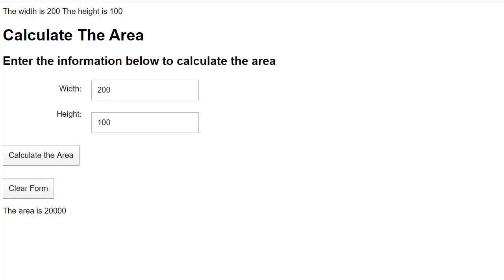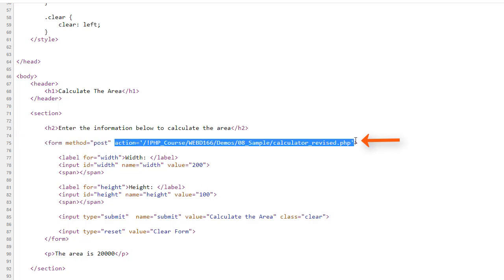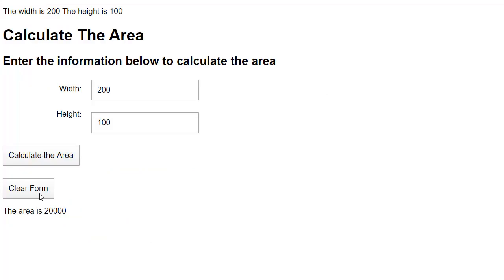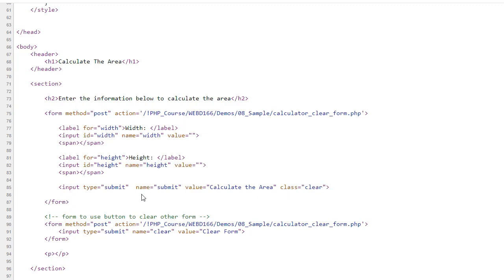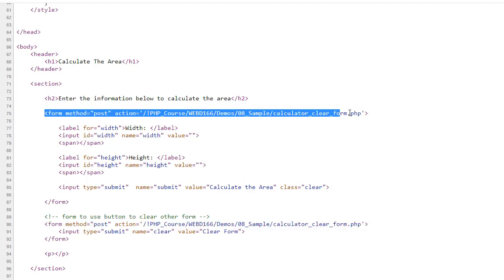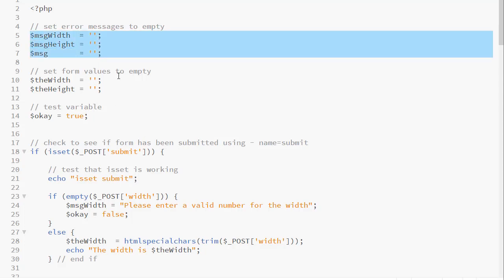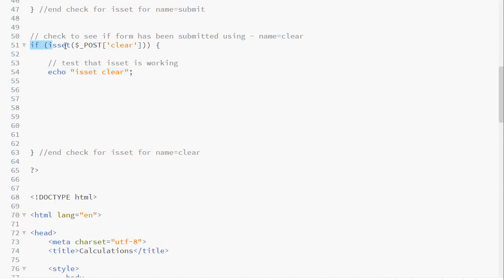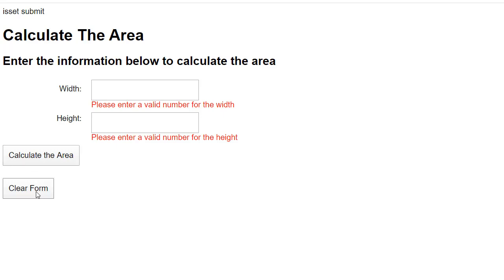Demo: Clearing Values from a Sticky Form using PHP